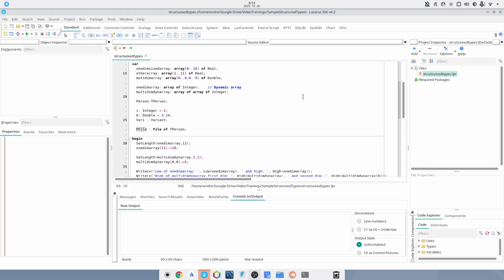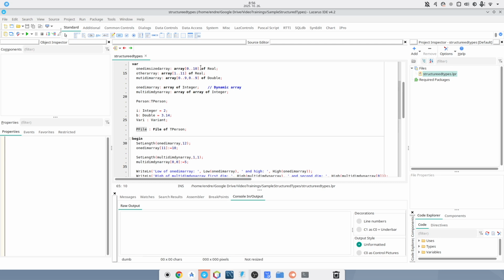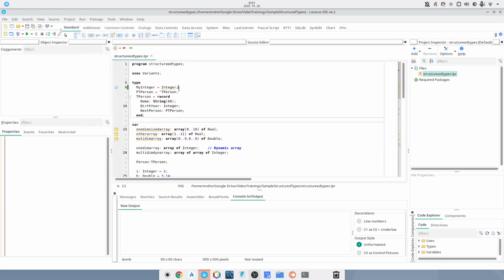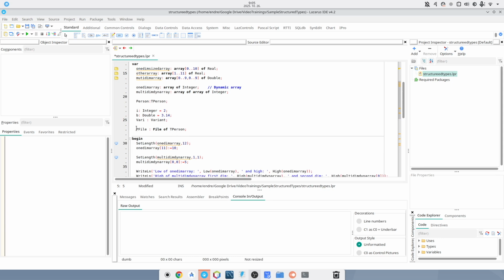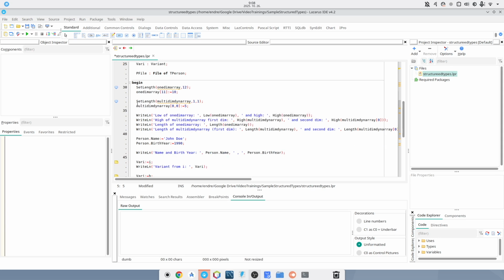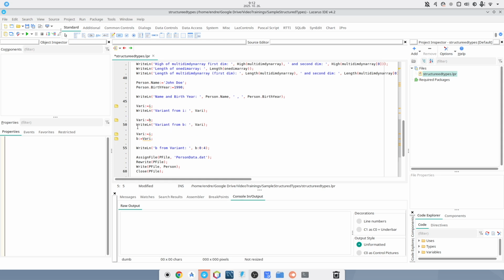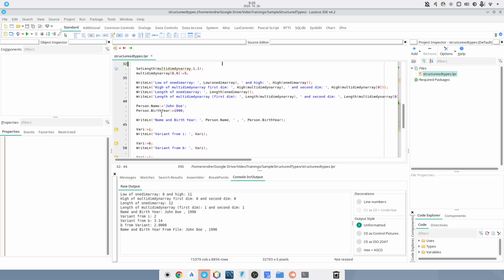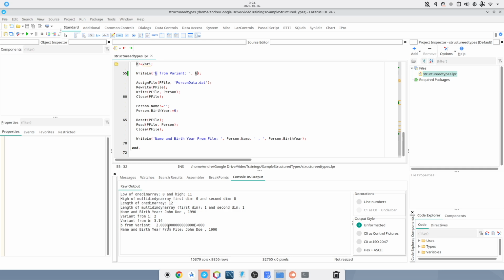Free Pascal For Beginners: Complex Types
In this tutorial you can learn the followings:

1. Complex types, extending the use of basic types.
2. Dynamic and static arrays.
3. Defining and using record.
4. Variant type and their usage.
5. File type. Writing and reading data to files.